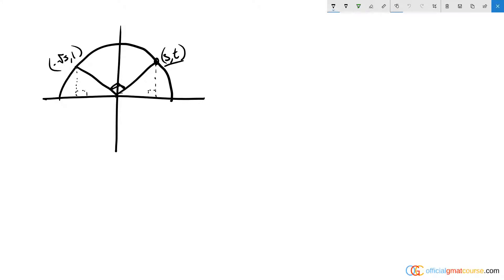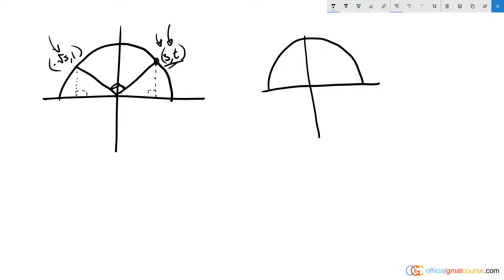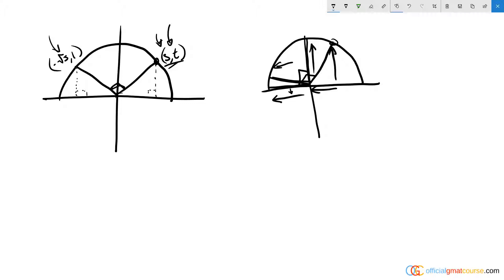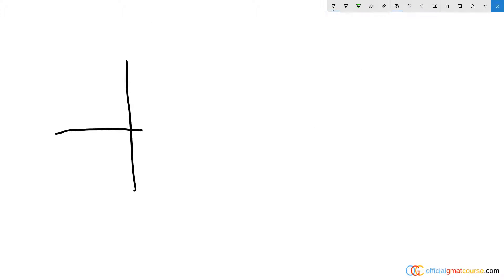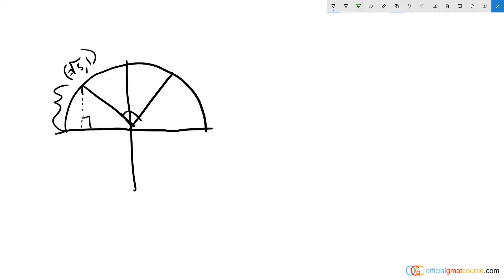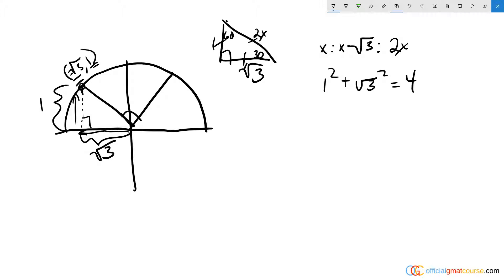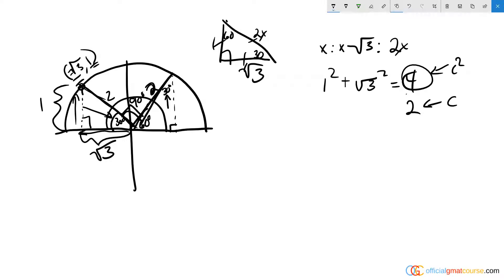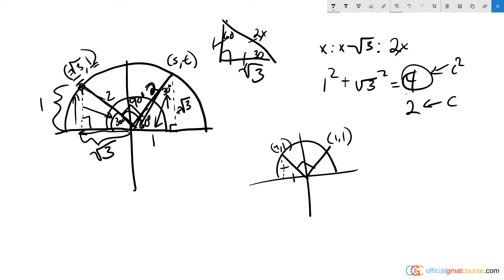In the figure above, points P and Q lie on the circle with center O. What is the value of s?